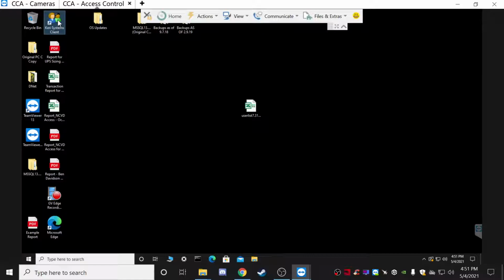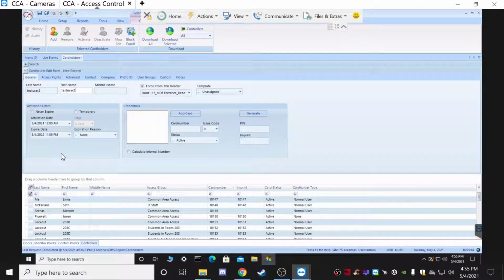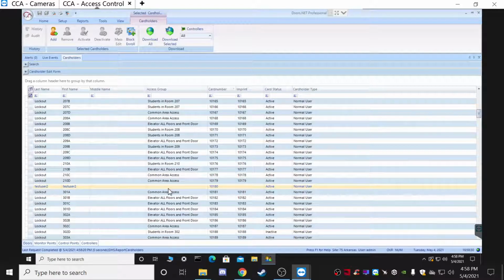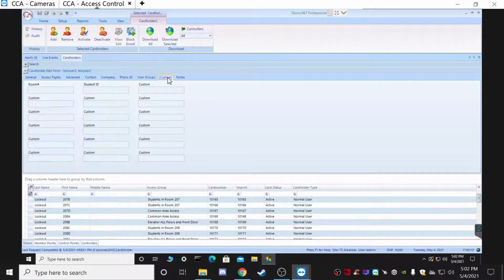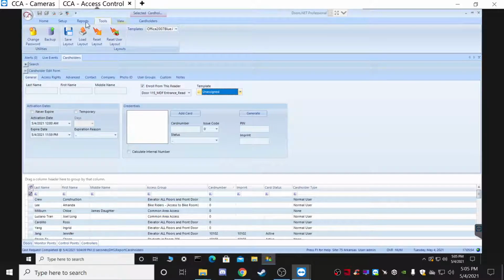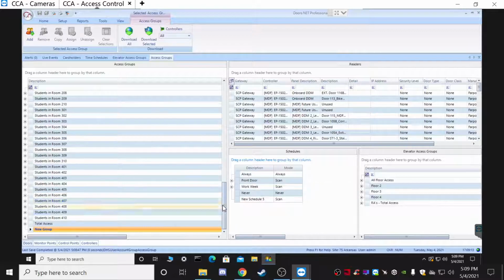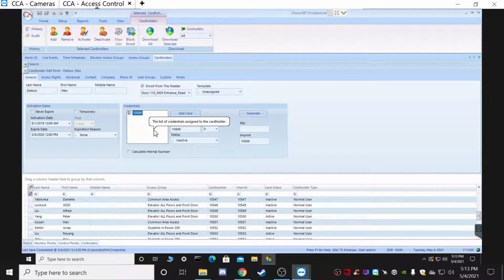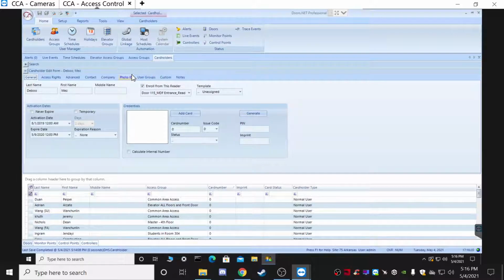Project 331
Keri Systems Access Control Overview